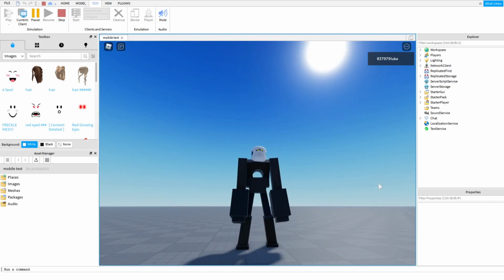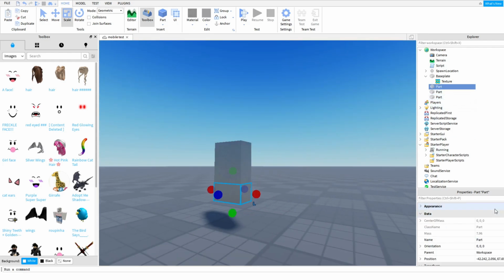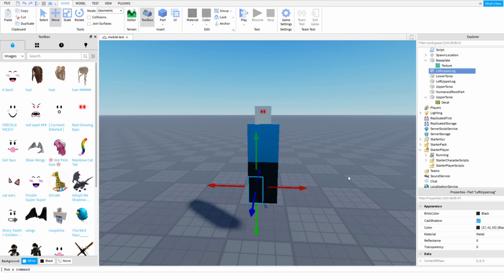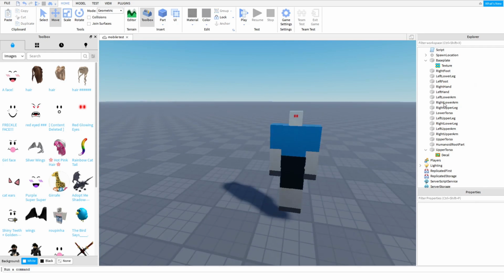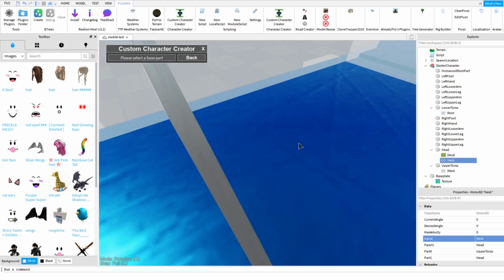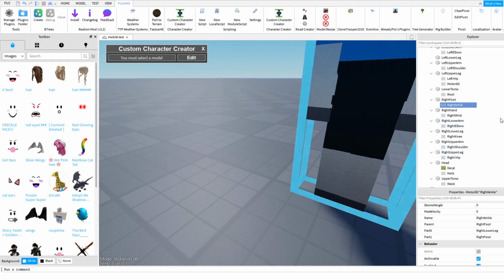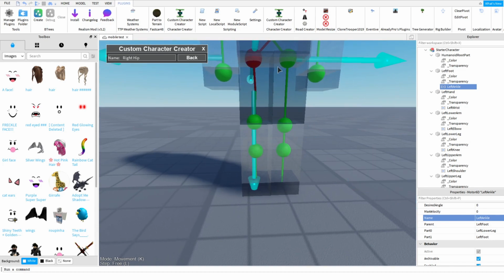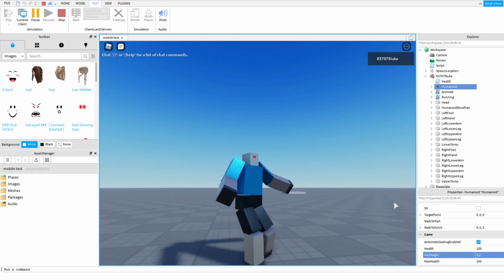Roblox | How To Make Custom Characters | Tutorial | Model (2021)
This is a requested video for a tutorial on how to make custom starter characters for roblox games..